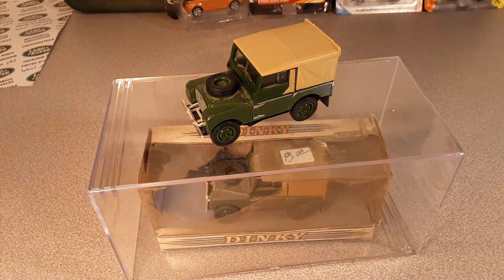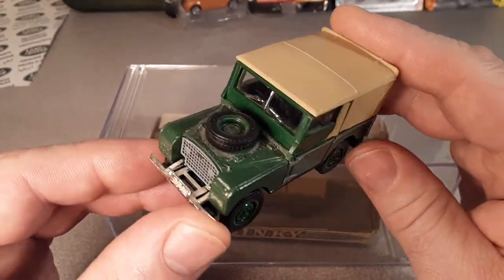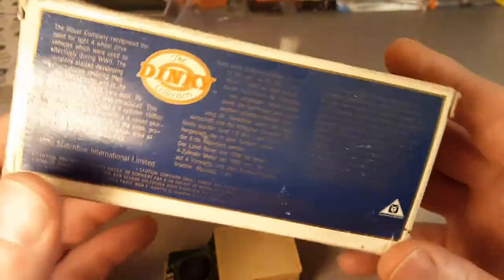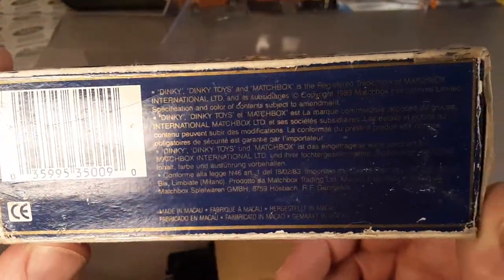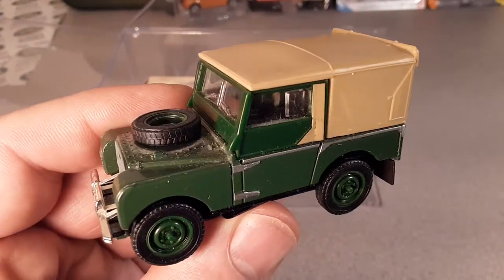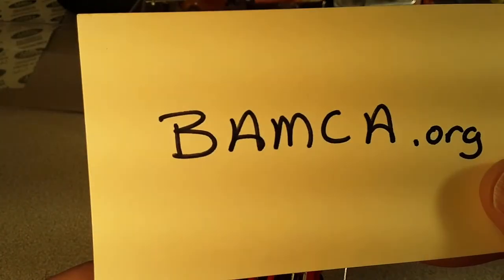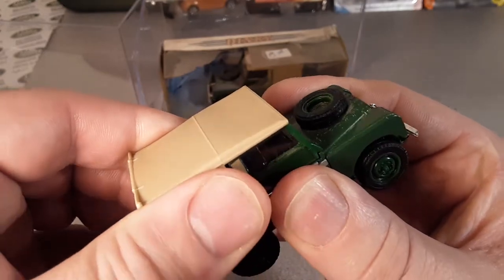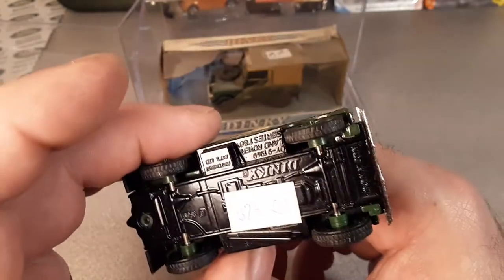Rover Land One of Wednesday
A Dinky/Matchbox is my subject in this video!
A real nice piece of history for both Brands.
Do you have the one I'm missing?

My Address:
Dan Winchell